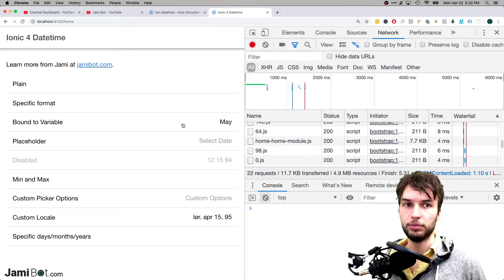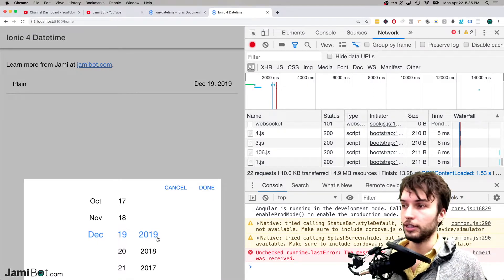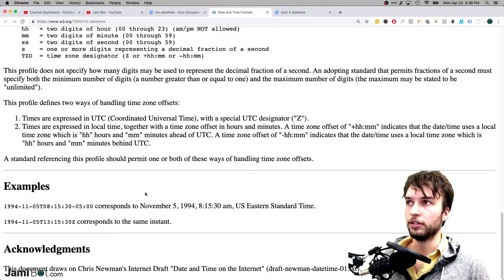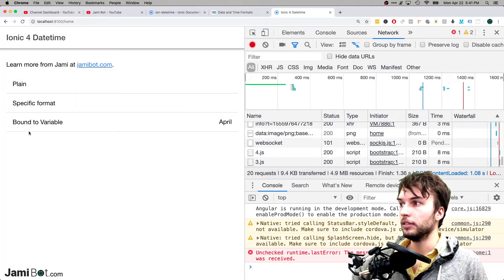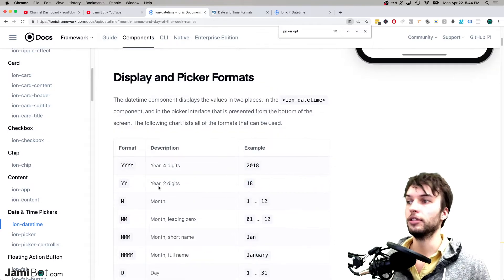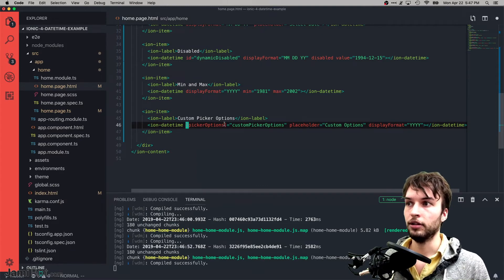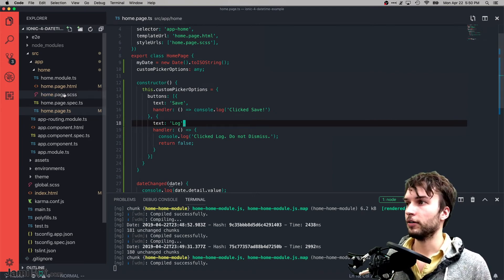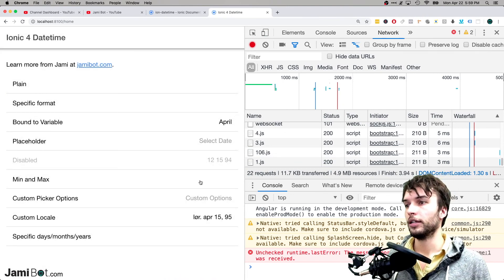Ionic 4 Datetime Tutorial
Allow your users to pick a date and or a time with the ionic datetime (ion-datetime) in Ionic 4. I demonstrate how to bind it to a variable, change locale, and plenty more examples!
Please LIKE and SUB if this brought value to you.